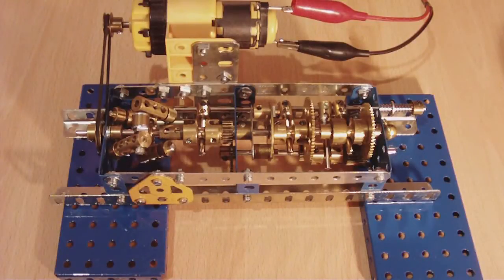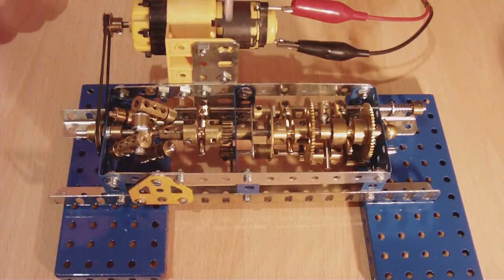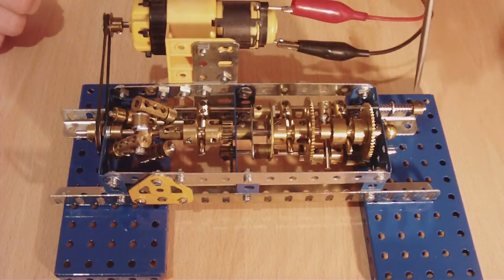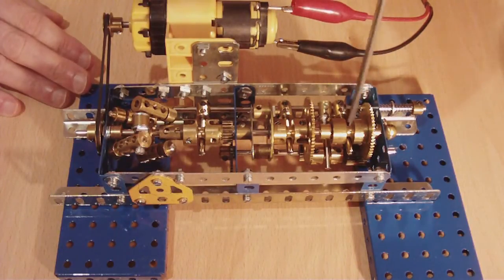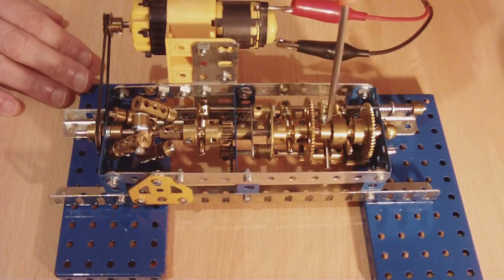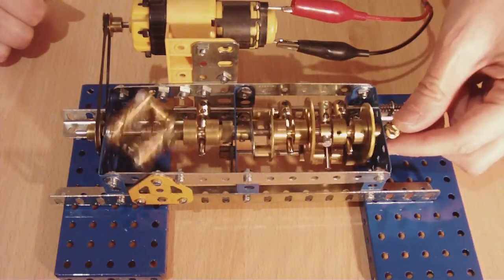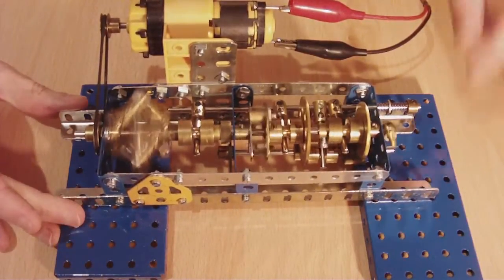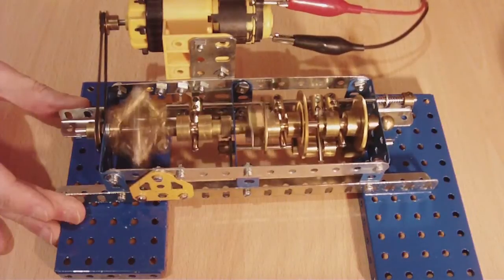Meccano 2-speed automatic gearbox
All credit to Michael Edwards. One thing I missed is if the output is under a lot of load it has trouble changing into high gear because of the rounded bolt on the collar.